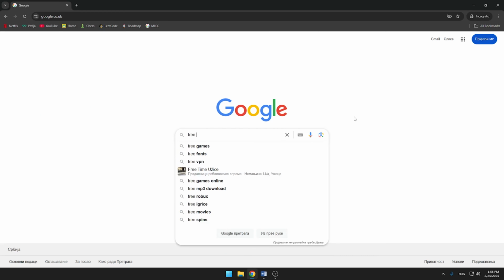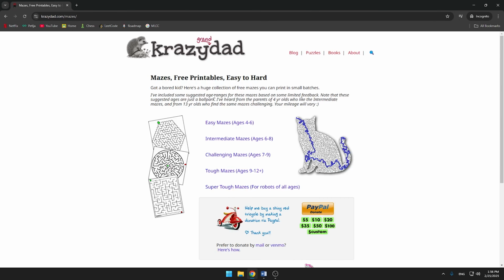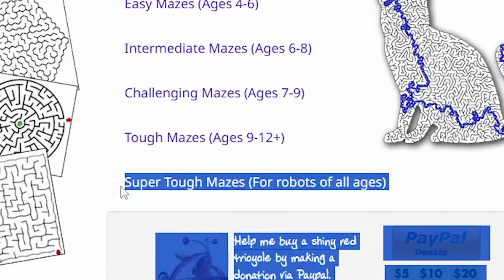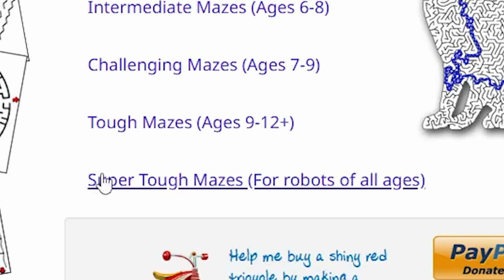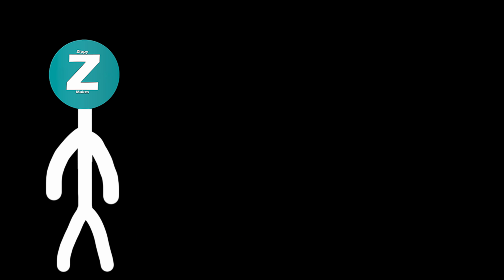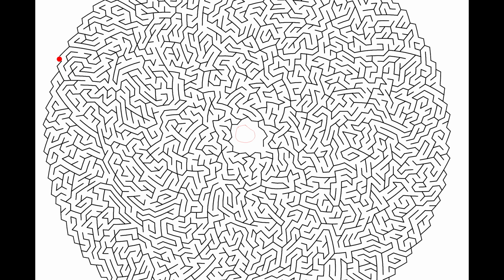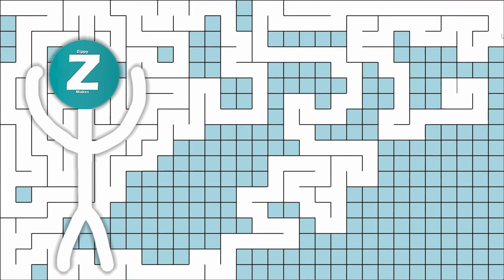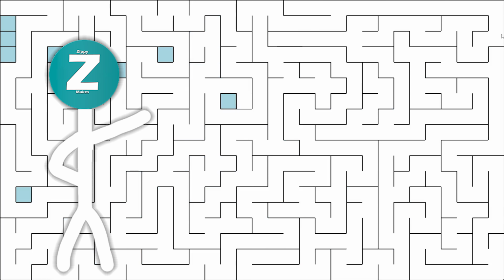Solving the BIGGEST Mazes in the world with AI!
I have created an AI that solves mazes. Watch these cool montages of huge mazes being solved and listen to me explaining how the AI works, stick around since at the end I generated and solved the Worlds Biggest Maze!

0:00 Intro
0:58 Explaining how it works
1:50 First Maze
2:43 Second Maze
3:11 Generating custom mazes
4:07 THE ULTIMATE MAZE